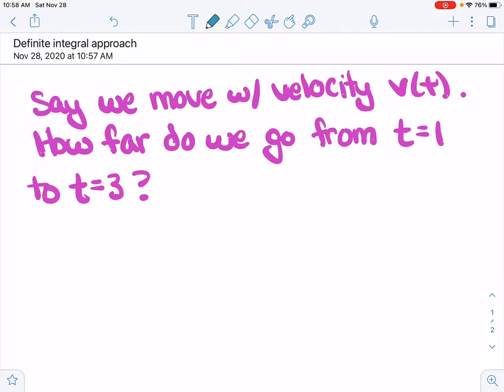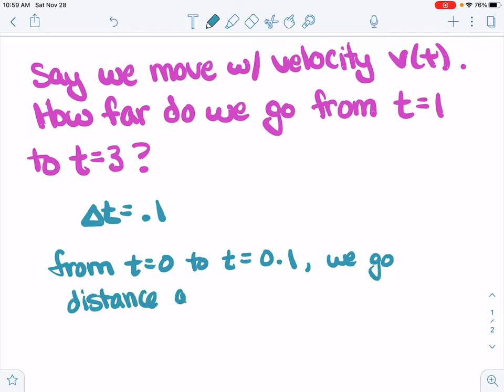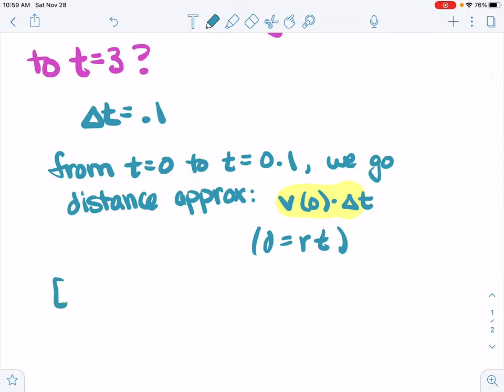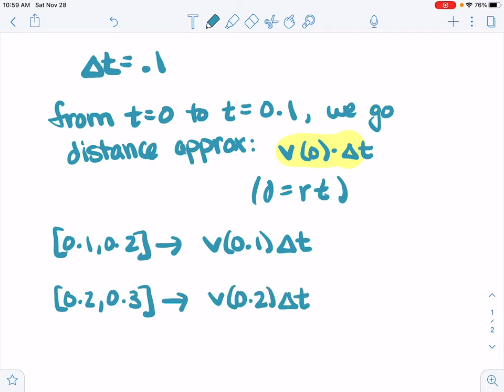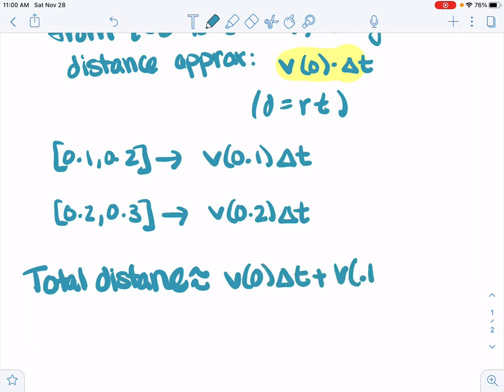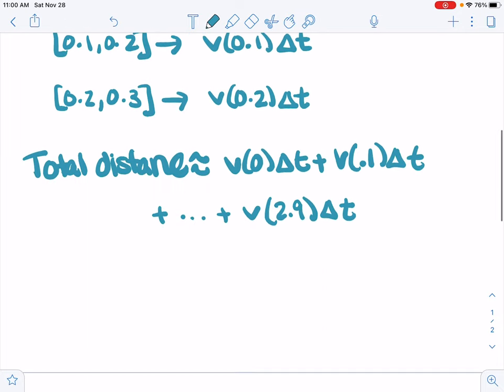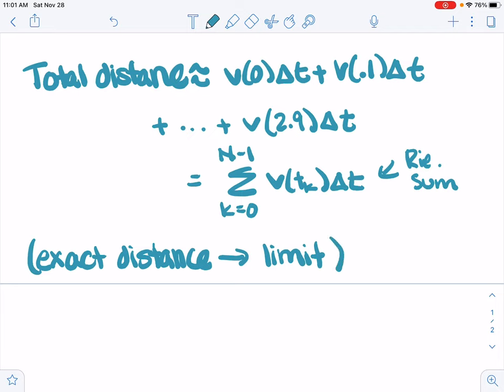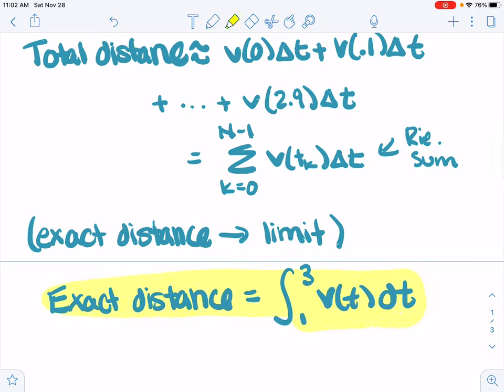Lecture 5.3 video 2 (Definite integral approach)